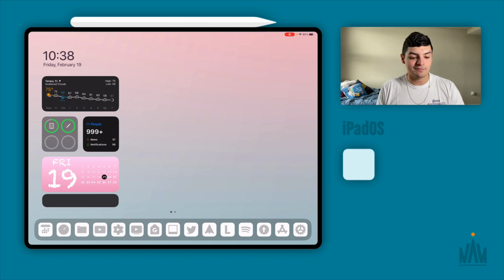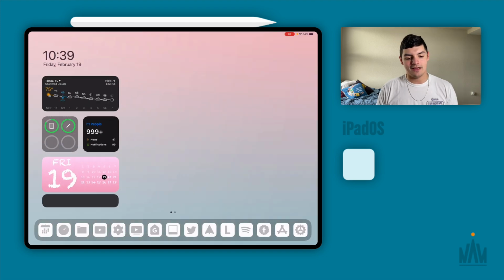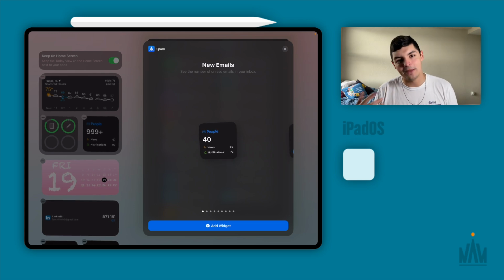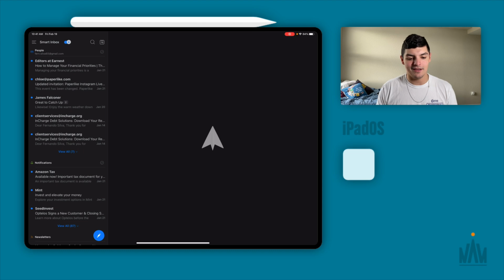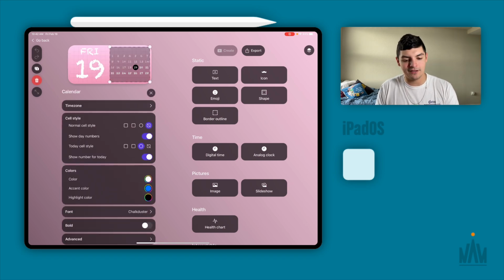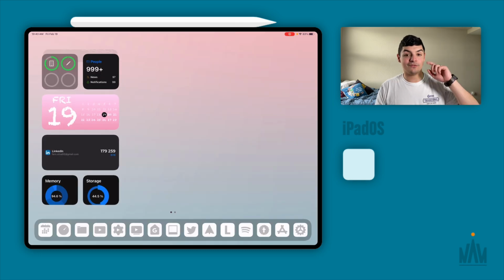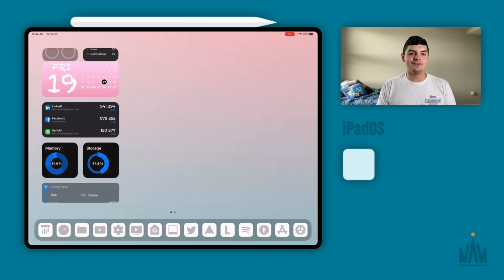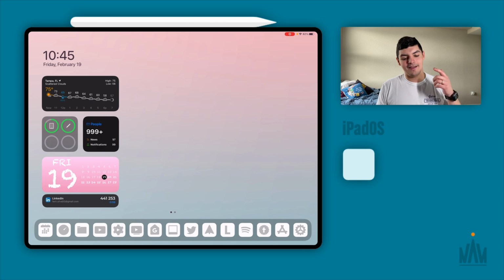Top 6 Must Have iPadOS Widgets in 2021!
Products in Video:
Timbuk2 messenger